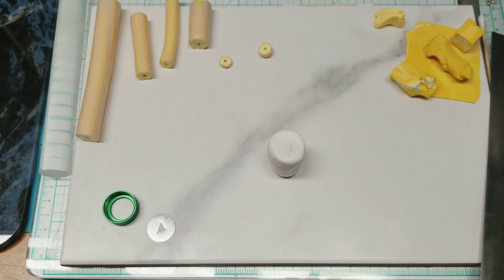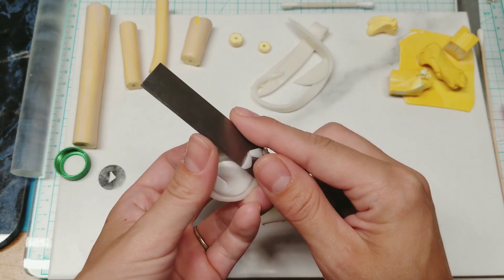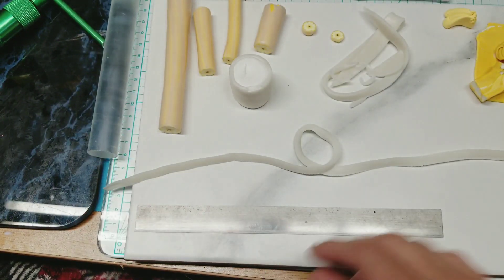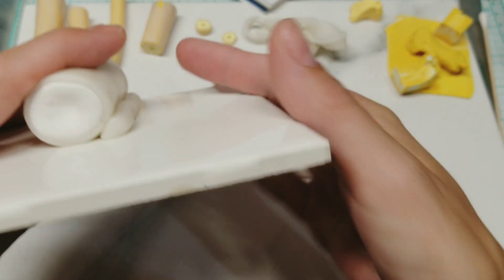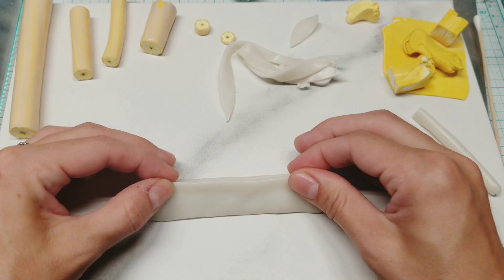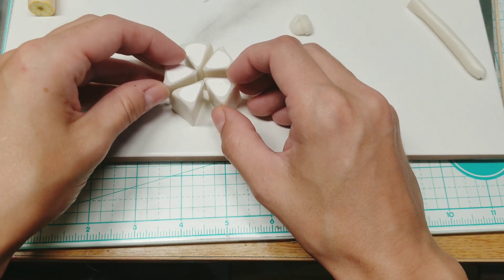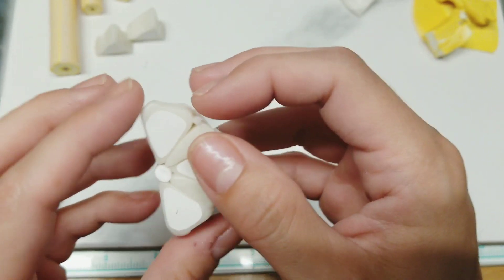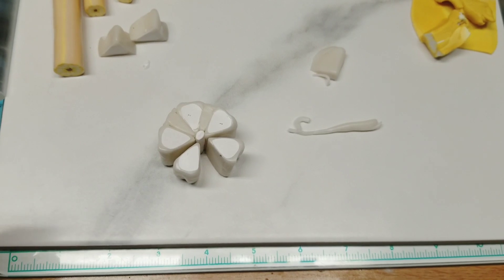Polymer clay cane 10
Simple white flower packed with translucent works well as an accent cane to block a seam or something